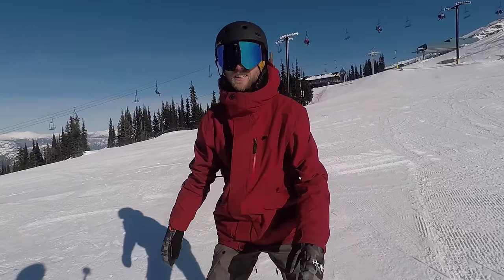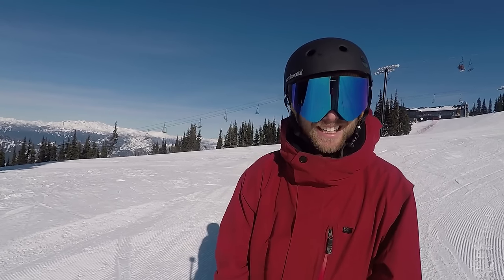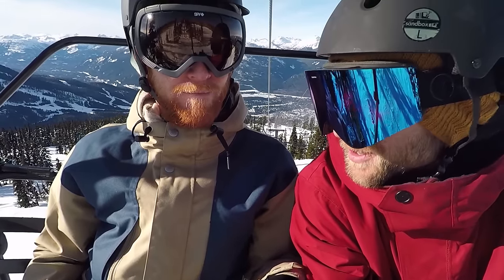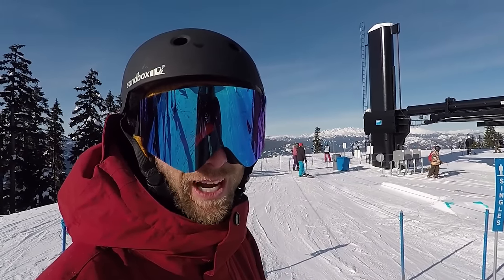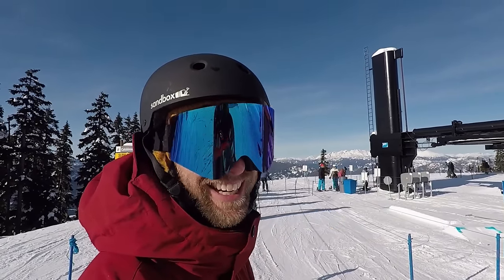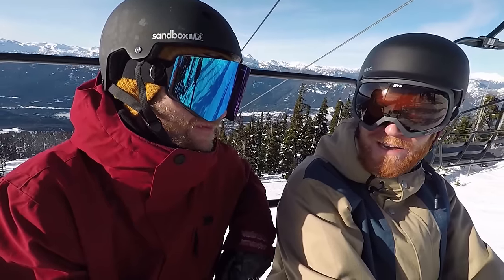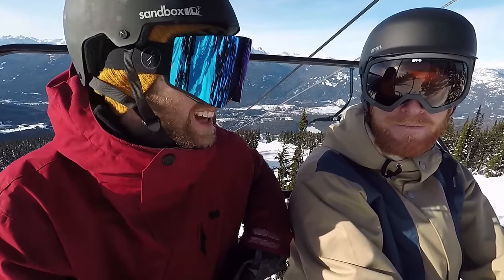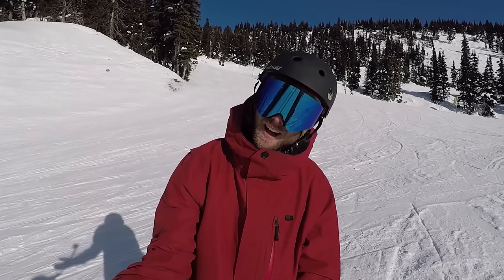10 Snowboard Butter Tricks to Learn First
In this video we'll show you ten different butter tricks you can learn on your snowboard. We'll start with beginner butter tricks you can practice on the flat ground and progress to more advanced butter tricks. A softer flex snowboard will make learning to butter much easier. The key for learning butter tricks is moving your weight over the tail or nose of your snowboard. Next you progress with your butter by trying them on different terrain and by adding spins and twists. Butter snowboard tricks are great to learn first because you can do them on all types of terrain.